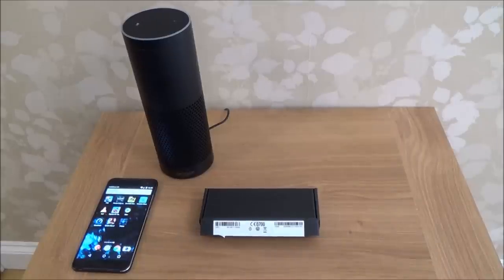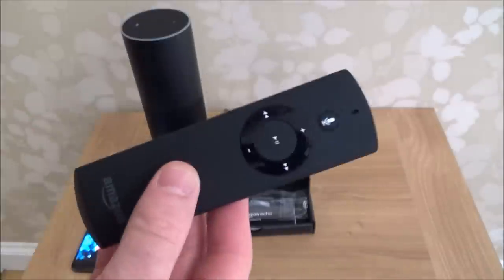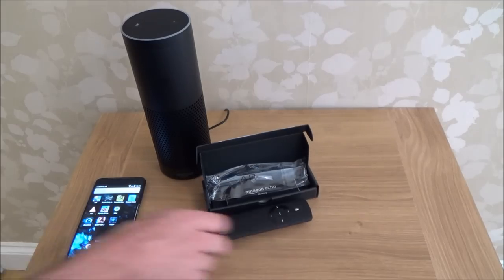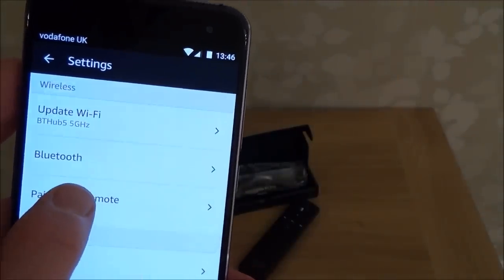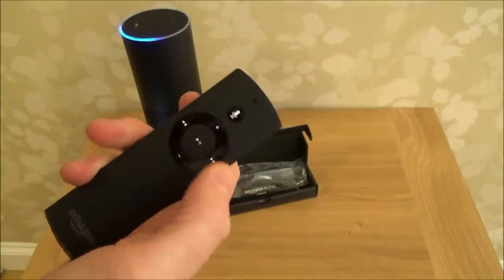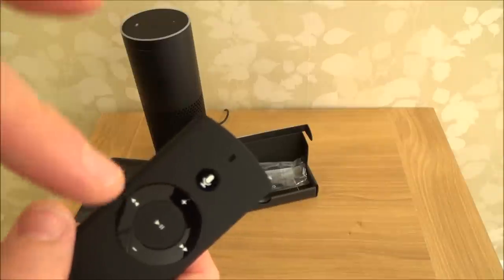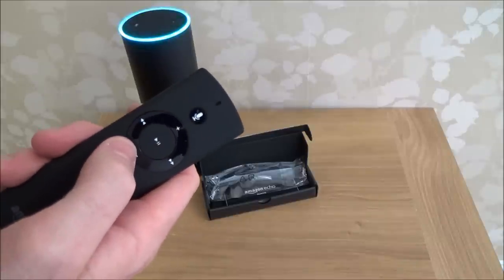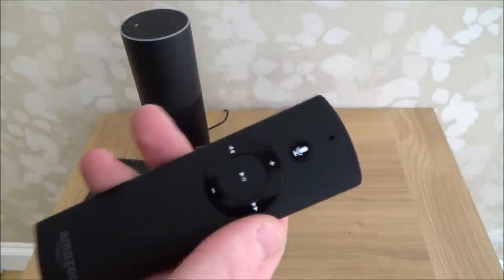How to Setup the Amazon Echo Remote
Hi, this video shows you how to setup the Amazon Echo Remote. The Remote cost me £20 from Amazon in the UK and it is very easy to setup and works really well.
Thanks Vince